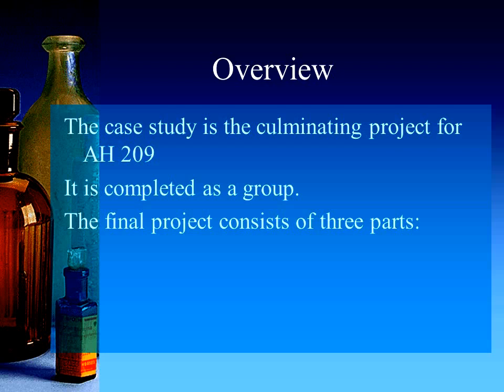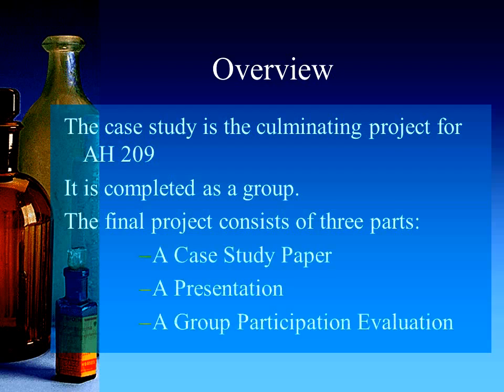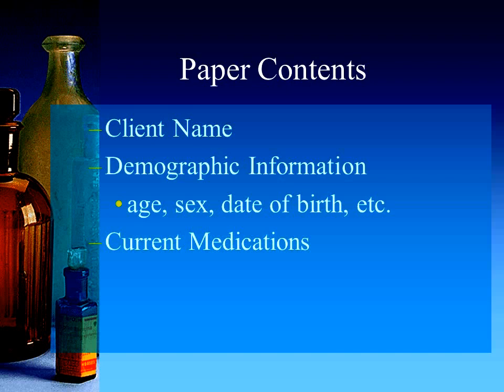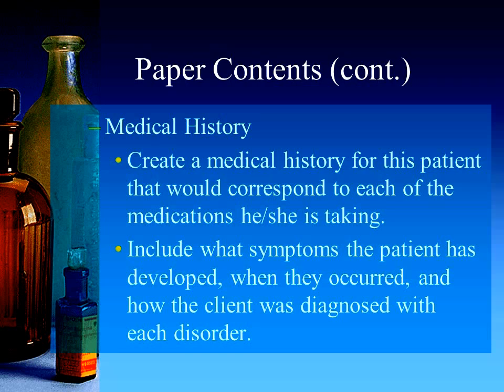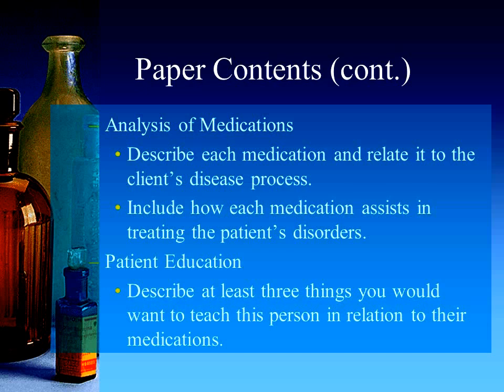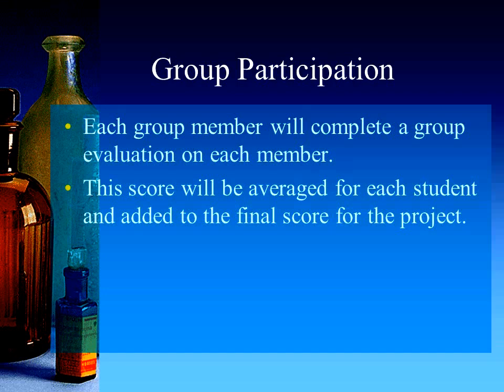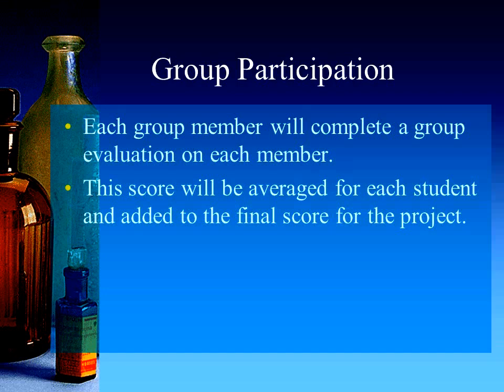Case Study Intructions narrated